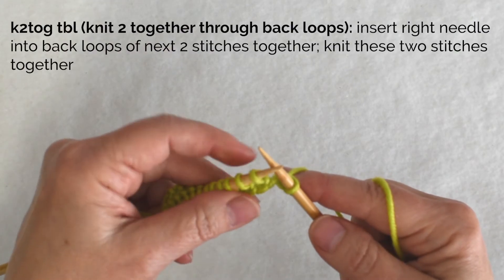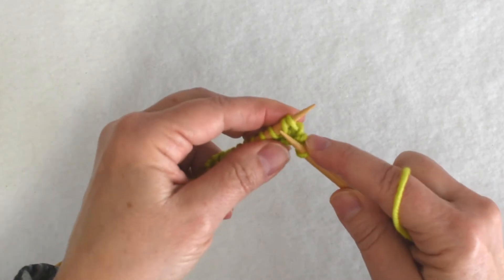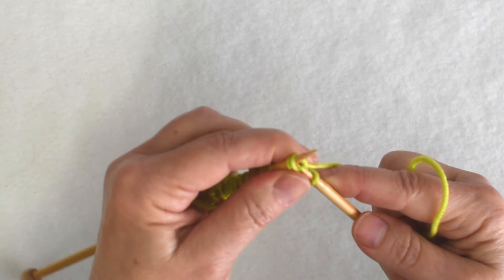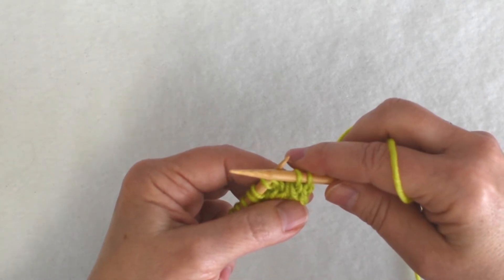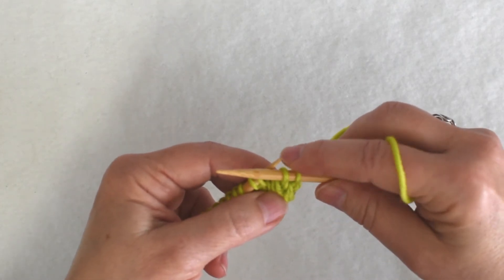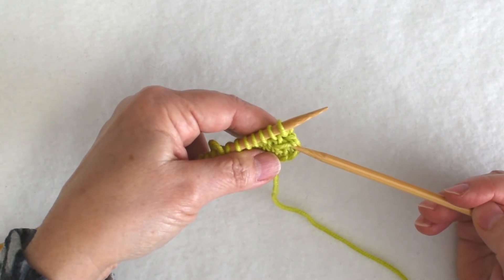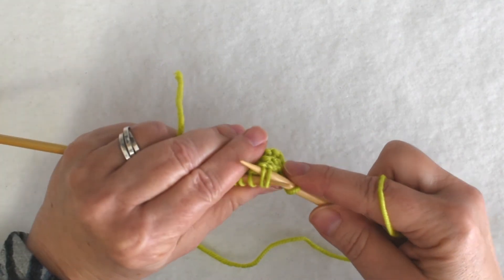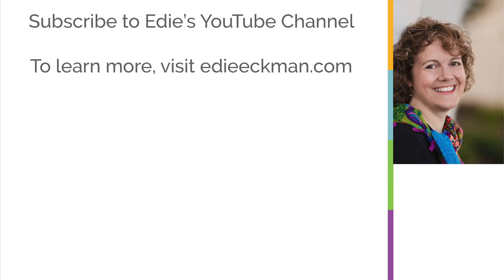How to Knit 2 Together Through Back Loops (K2tog tbl)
Edie shows you how to knit two stitches together through the back loops, creating a twisted left-leaning decrease.

and How to SKP (slip, knit, pass)

The yarn I'm using in the video is Marly Bird's Chic Sheep from Red Heart.

The knitting needles are Clover Takumi bamboo, size 5 mm.